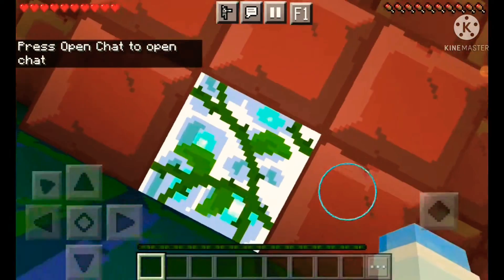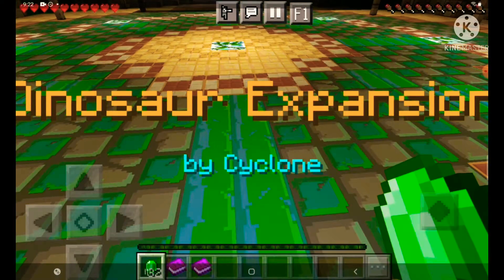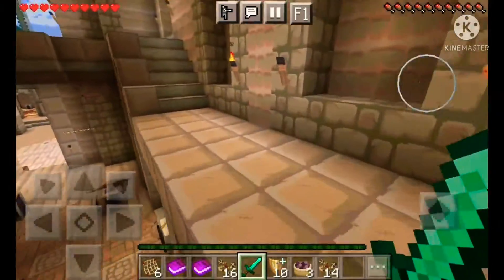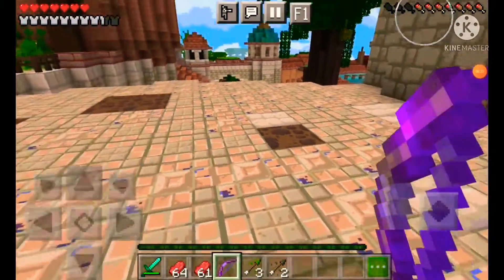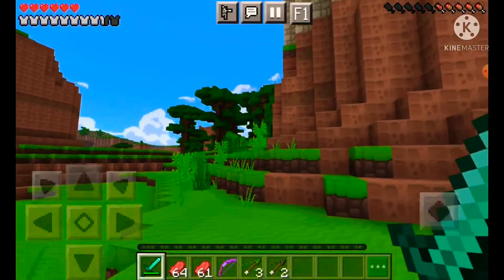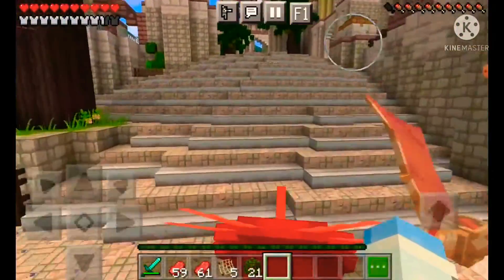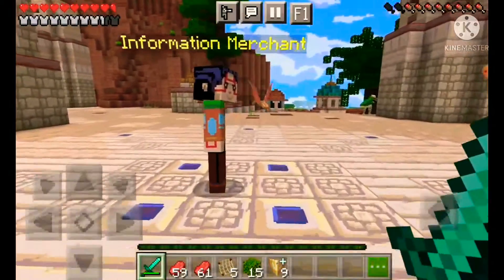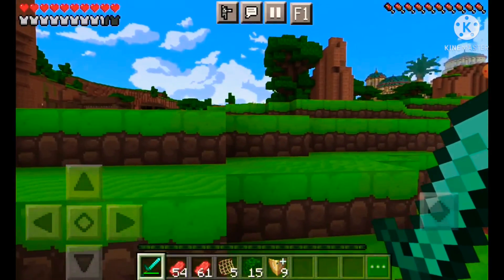taming my first dino | dinosaur expansion ep 1